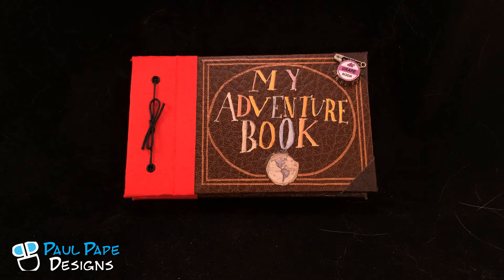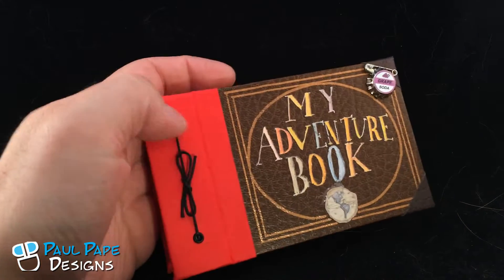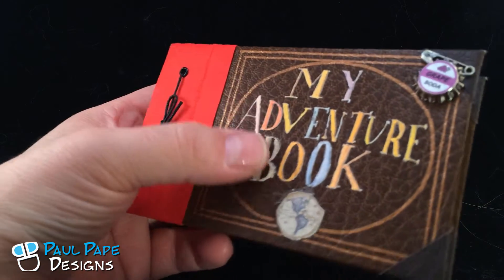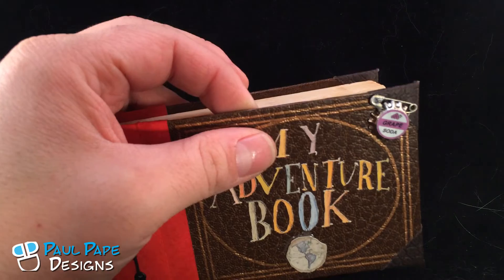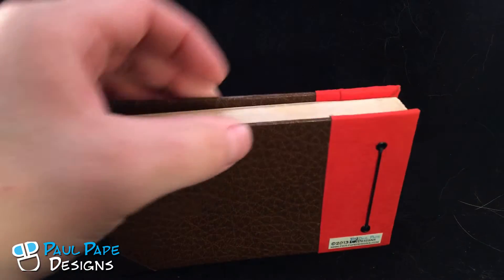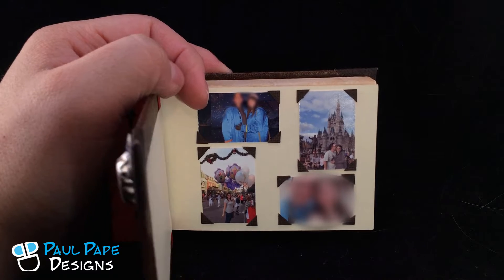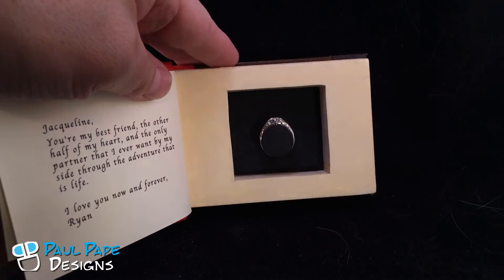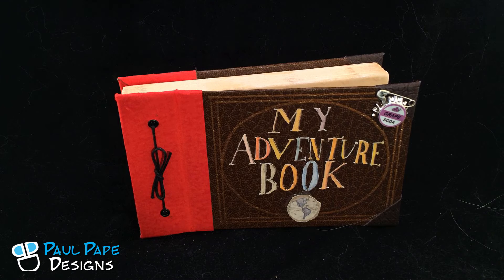An Up themed "My Adventure Book" ring box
Here's a ring box disguised as the "My Adventure Book" from Disney's Up.